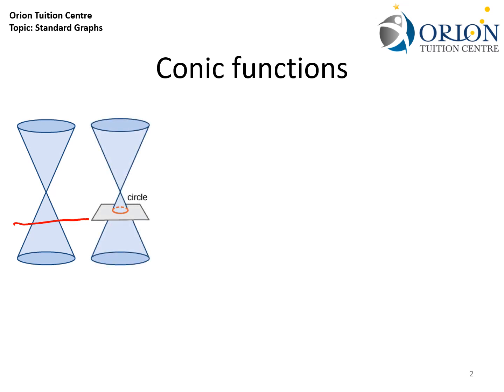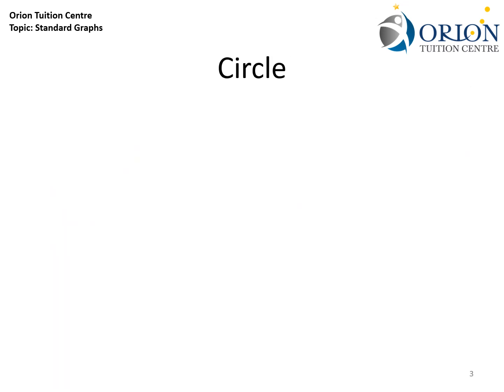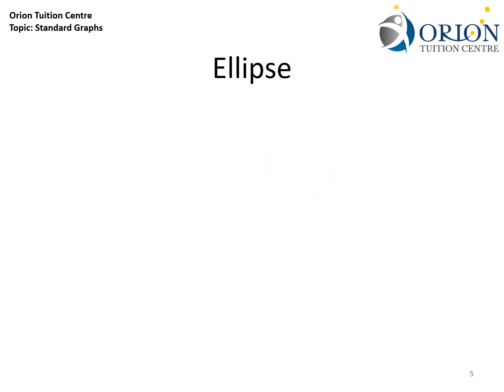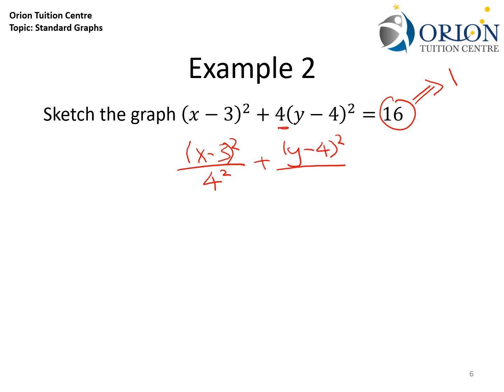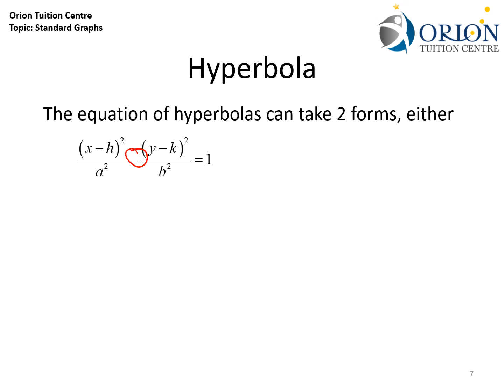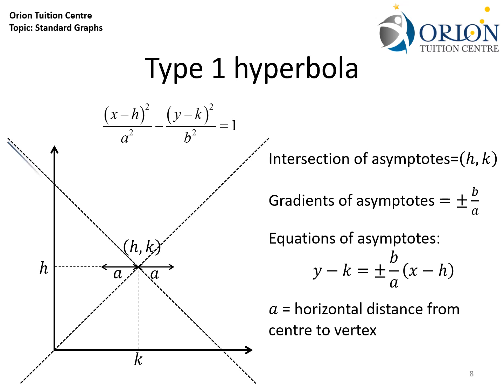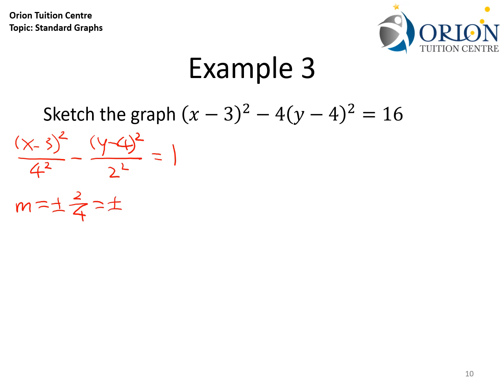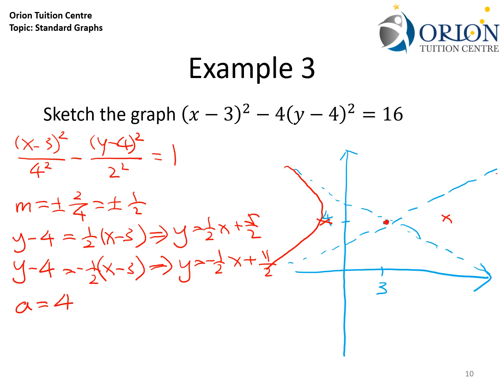Standard graphs 2 - H2 Maths 9758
Standard graphs 2: Graphs of conic functions - H2 Maths 9758